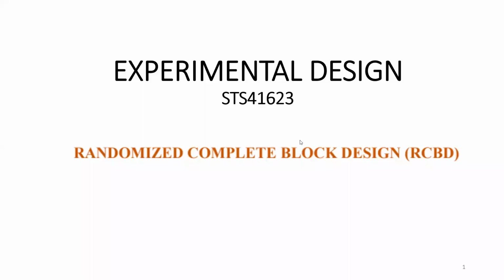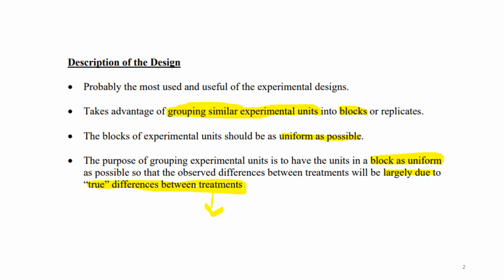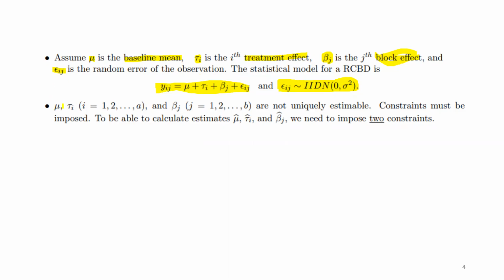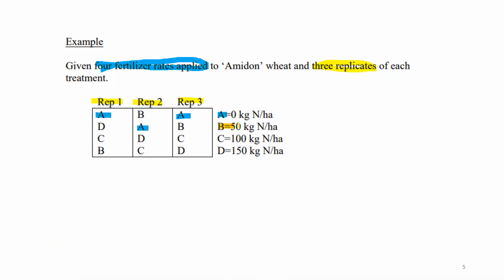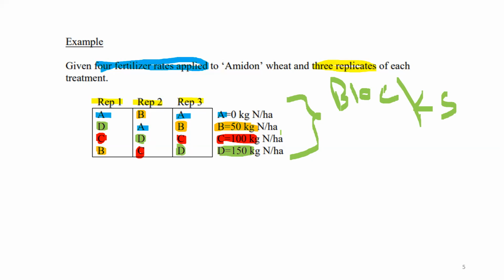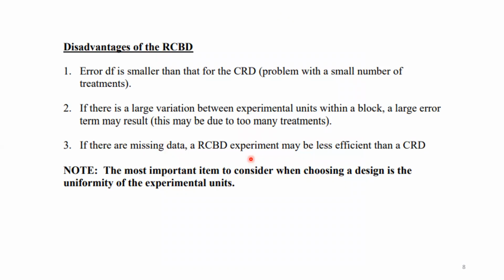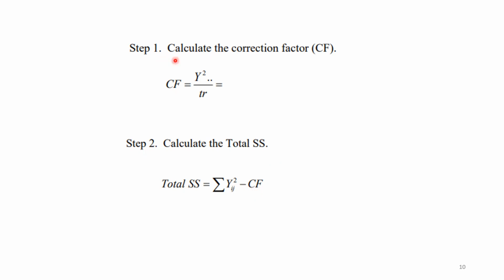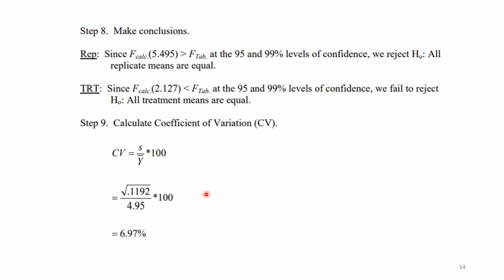Randomized Complete Block Design with example and complete calculations